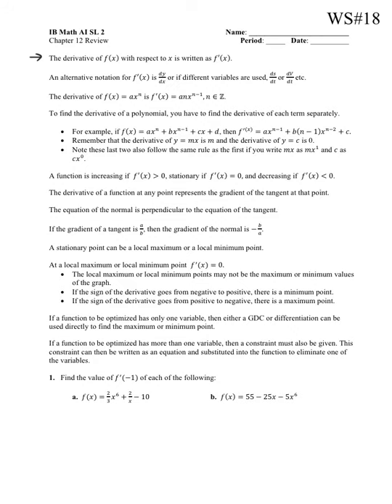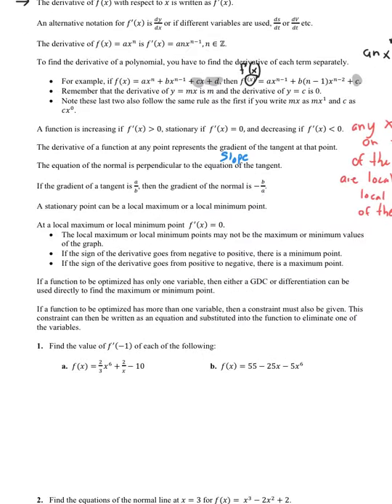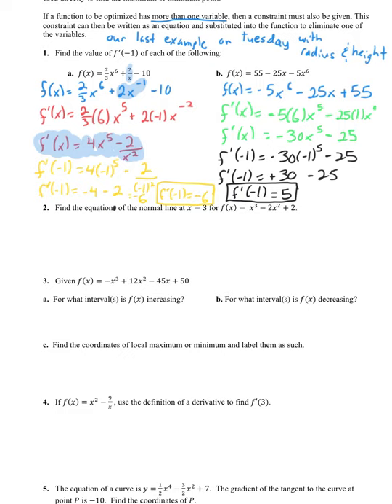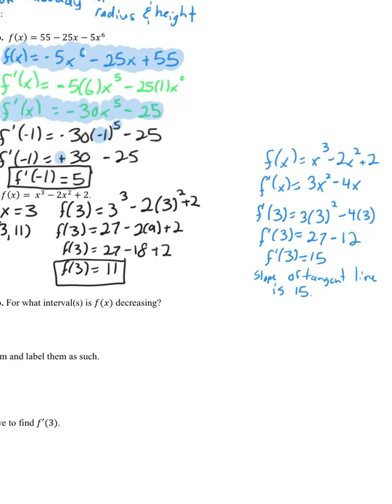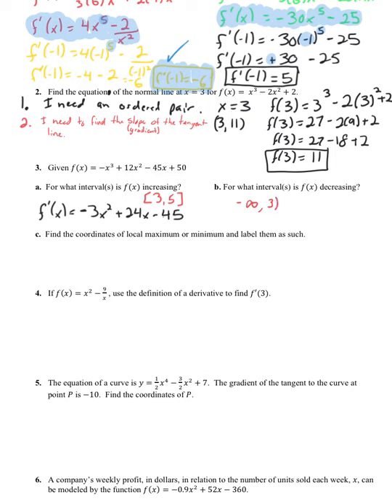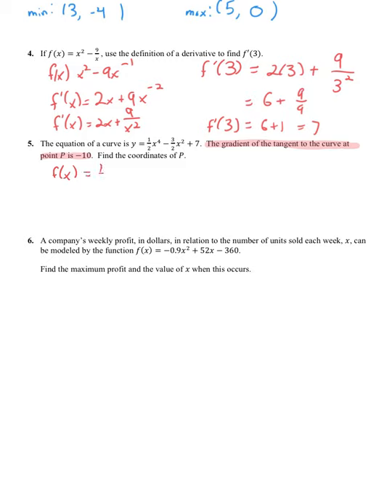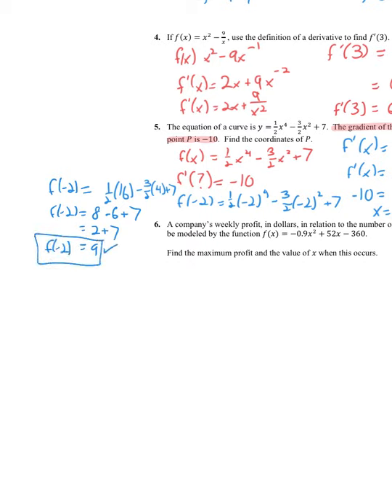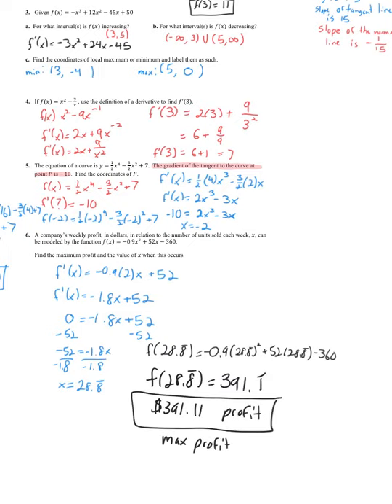IB Math AI S.2 Day 18 Teacher Notes